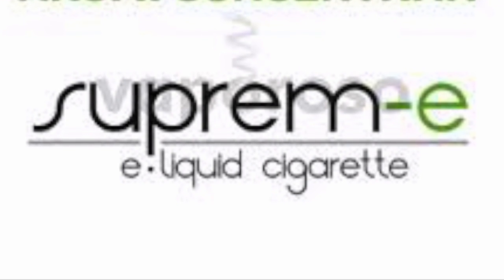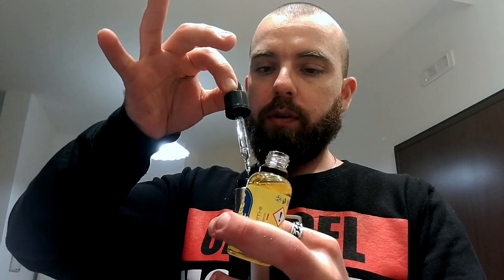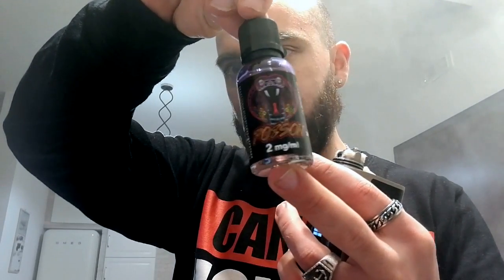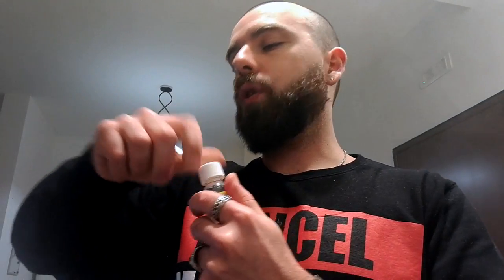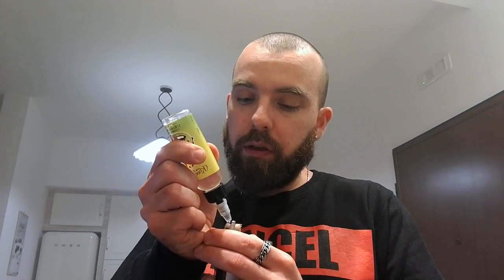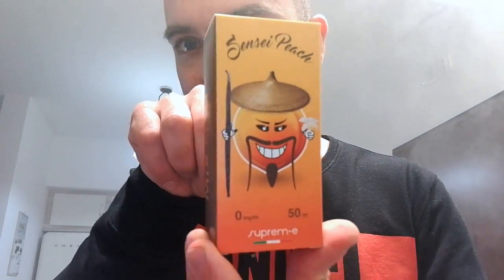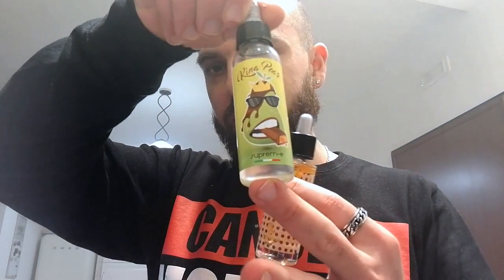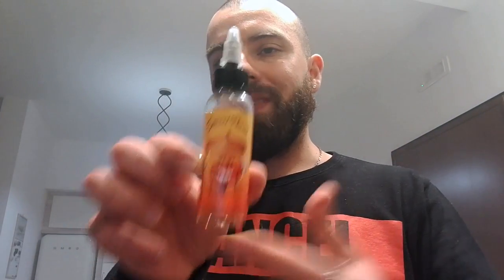recensione e prova di svapo: eliquid suprem-e (ita)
Questo video riguarda recensione e prova di svapo: eliquid suprem-e (ita)